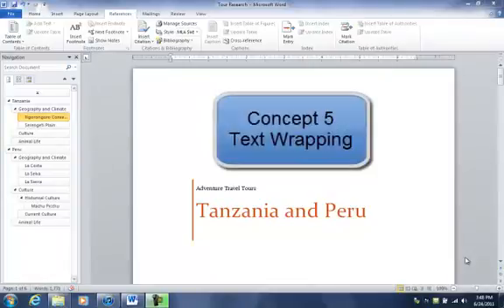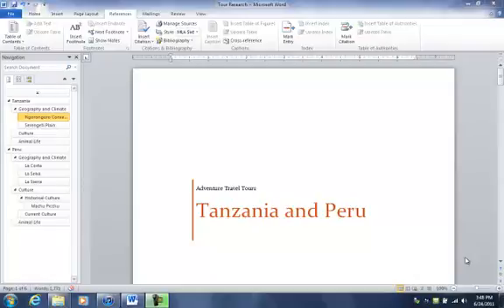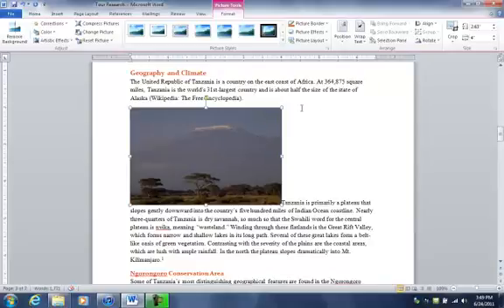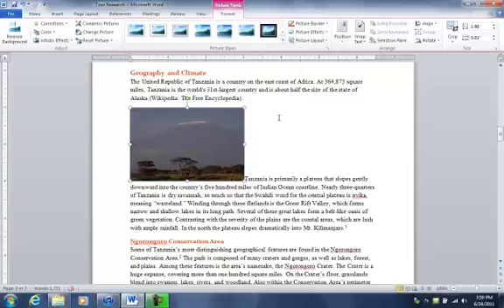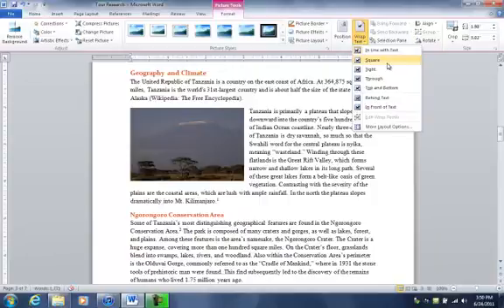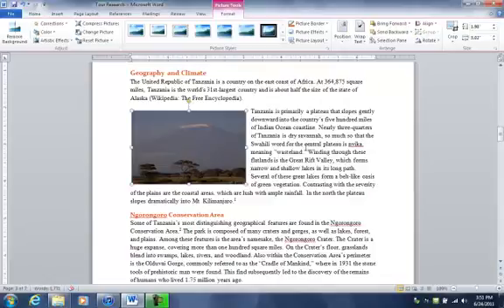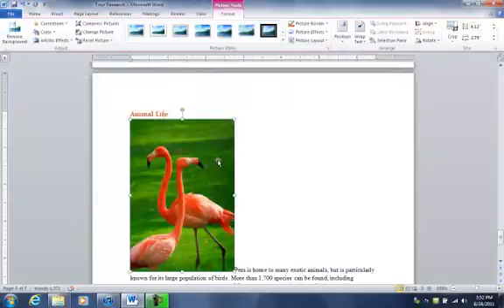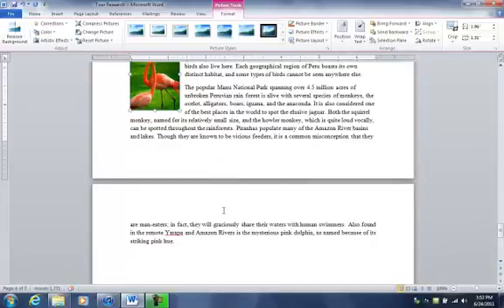Word_Lab3_Concept5_Text Wrapping